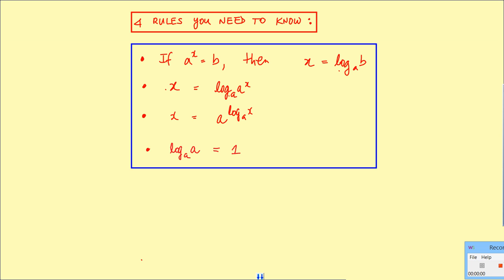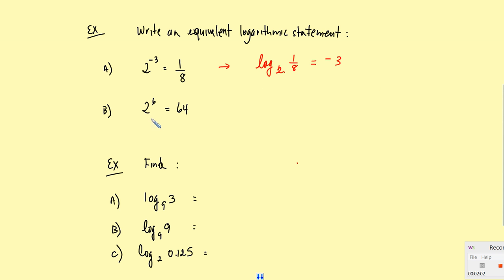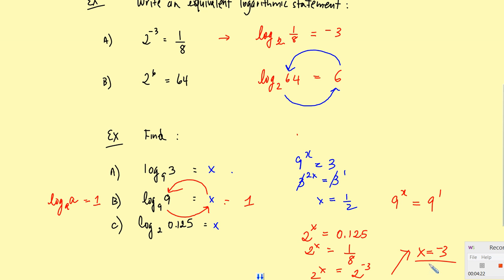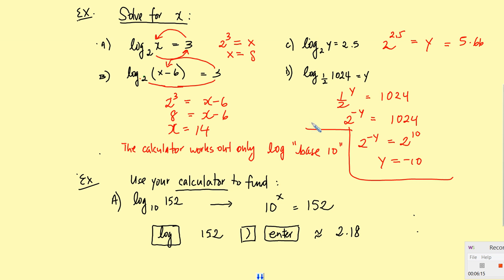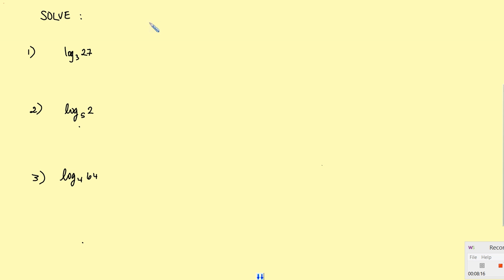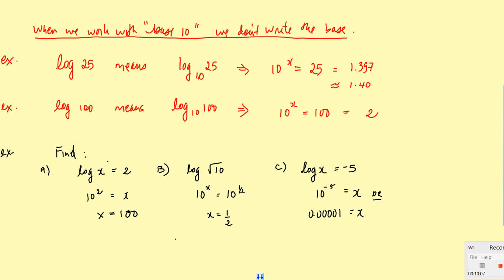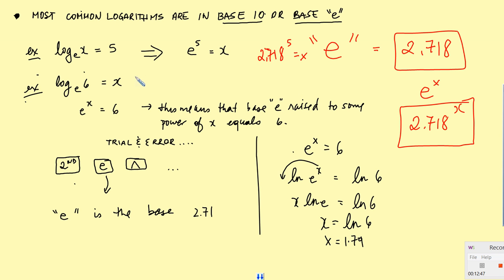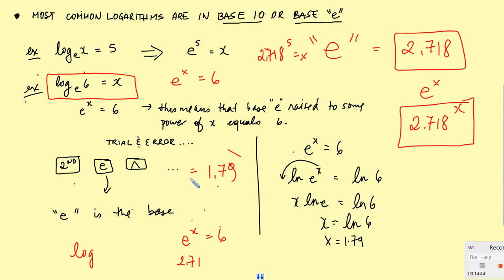Video 27 logs cont'd